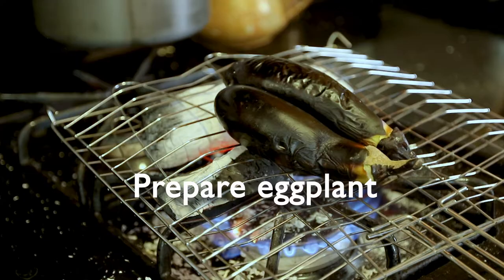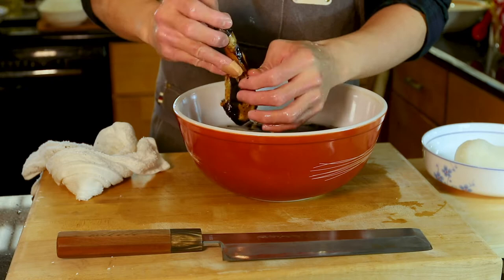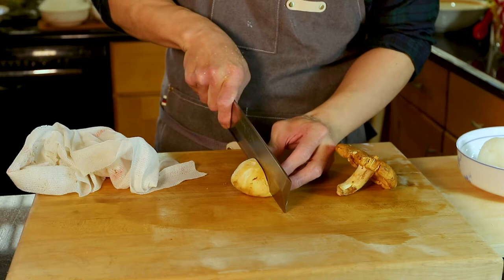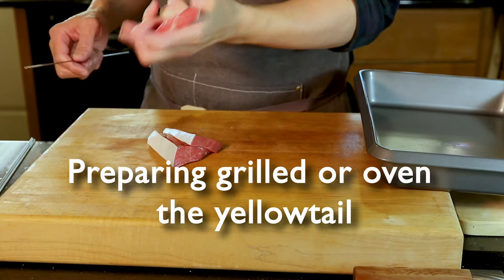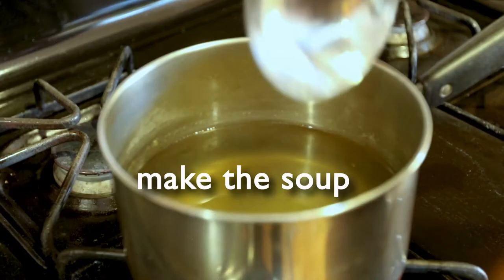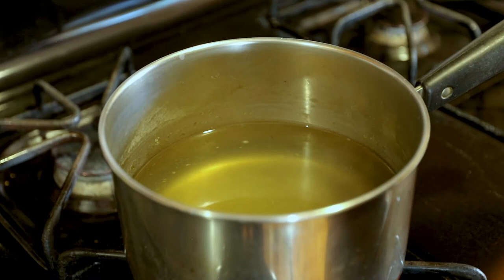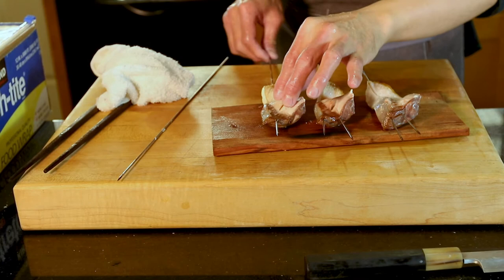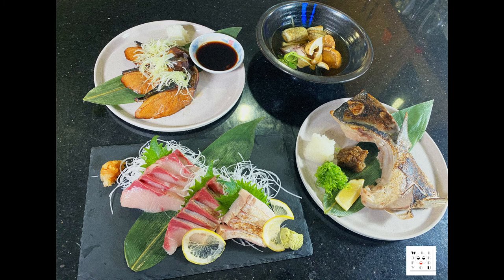How to use Yellowtail to cook in different ways (part four)! Buri no Suimono (Yellowtail clear soup)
In this video, I will be using Buri (yellowtail ) to make four dishes, and I will separate it into four videos.
This is the 4th dish Buri no Suimono (Yellowtail clear soup). I use Matsutake mushroom, eggplant, buri ( yellowtail), and Japanese parsley for this soup. I show some of the methods how to prepare those ingredients, I hope everyone enjoys it!

There are few items people feel interested in and want to know where to get. I will list them out :P
Apron: I love this one so much!

Rice Cooker, the best so far!

The book that I own and I recommend should buy (if you want to learn more and details).

Mukoita I, Cutting Techniques: Fish (The Japanese Culinary Academy's Complete Japanese Cuisine)

Below that will be a Japanese book
からだにおいしい魚の便利帳 (便利帳シリーズ) if you have this book, you probably can understand all the fish season, types, and more! must have!

イチバン親切な包丁の教科書―魚介から野菜、肉、飾り切りまで、豊富な手順写真で失敗ナシ!定番の和食141レシピも紹介!
Show you how to using knives with all different ingredients!

This is for sushi, but I l think this book is so helpful if you are the one who is creating the menu by season!

The gear that we used for our film
Camera
Canon EOS 5D Mark IV Digital SLR Camera
Canon EOS 7D Mark II Digital SLR Camera
Nikon D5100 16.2 MP CMOS Digital SLR Camera Bundle with 18-55mm and 55-200mm VR AF-S Lenses

Lens
Canon EF 16-35mm f/2.8L ll USM Zoom Lens for Canon EF Cameras

Tripod
SIRUI Compact Traveler 5C Tripod
Neewer Camera Tripod Monopod with Rotatable Center Column for Panoramic Shooting
DJI Ronin-S Essentials Kit - Camera Stabilizer 3

Lighting
GVM 2 Pack LED Video Lighting

SD Card
SanDisk 128GB Extreme PRO

Microphone system for camera
UHF Wireless Microphone System Headset Mic
Movo VXR10-PRO External Video Microphone for Camera with Rycote Lyre Shock Mount

Hope they help!